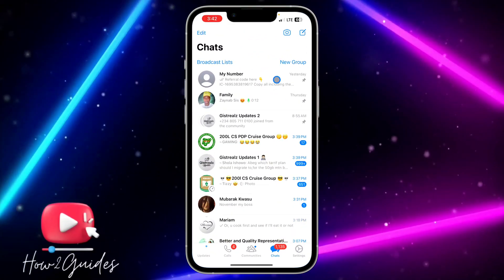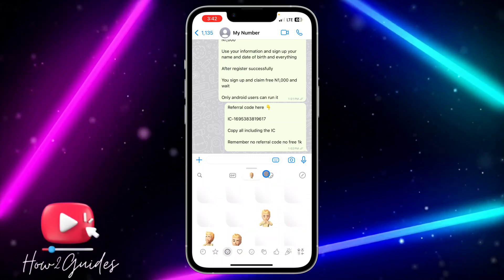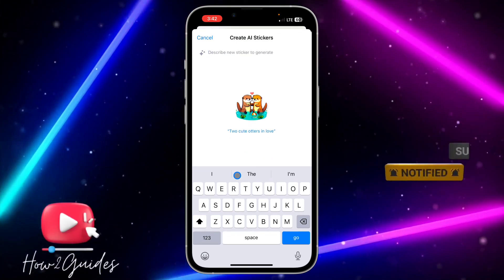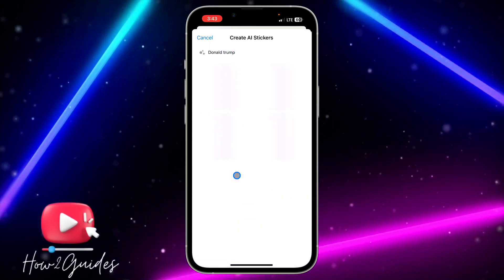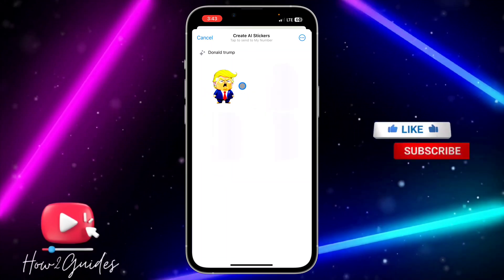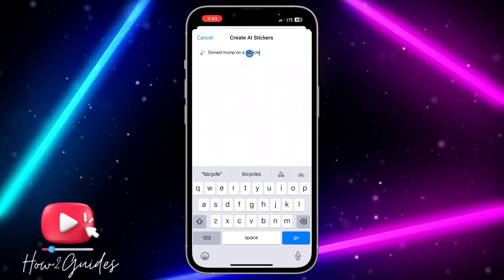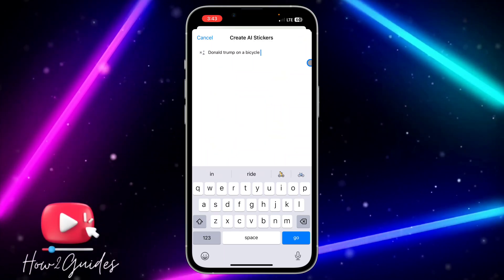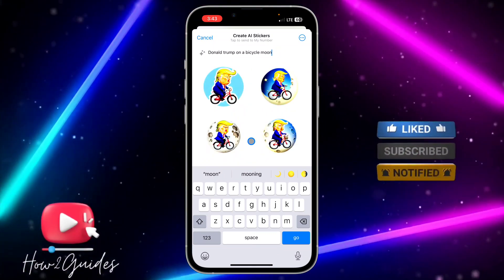How to Get AI Generated Stickers on WhatsApp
Ready to take your WhatsApp chats to the next level? It's time to introduce AI-generated stickers! In this step-by-step tutorial, we'll guide you on how to get AI-generated stickers on WhatsApp, adding a touch of creativity and personalization to your conversations.

📱 Topics Covered:
🤖 The Magic of AI-Generated Stickers in WhatsApp
📱 Step-by-Step Guide to Accessing AI-Generated Stickers
🎨 Tips for Customizing Your Chats with Unique Stickers

Transform your WhatsApp chats with the power of AI-generated stickers.

📣 Share it with friends and fellow WhatsApp users eager to enhance their chats!